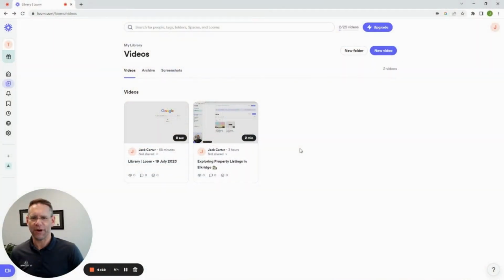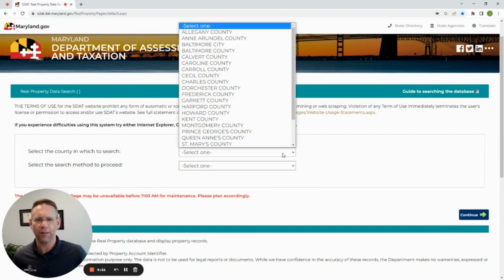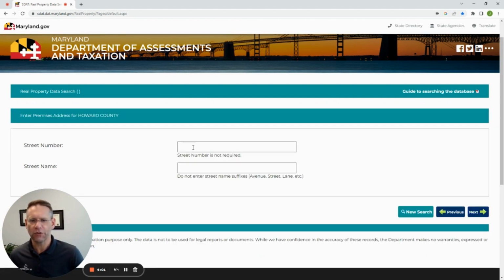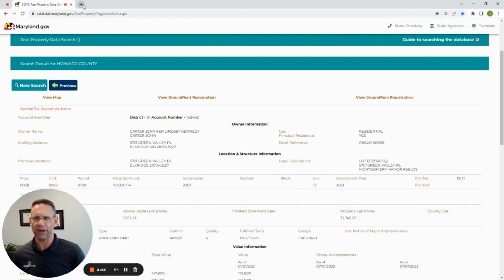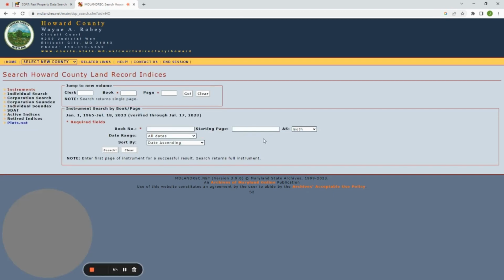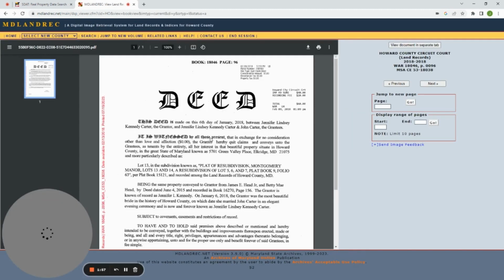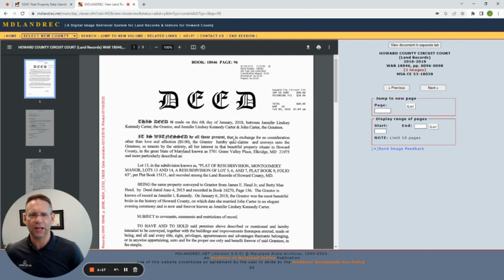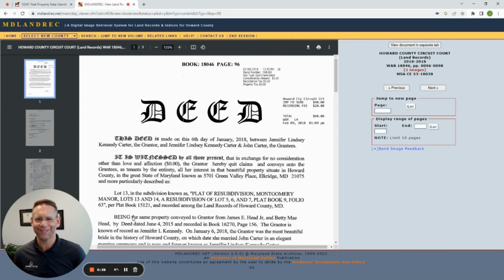How to Find a Deed in Maryland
This video is designed to help the Maryland real estate professional navigate the two databases necessary to quickly and effectively pull the most recent deed on any piece of real estate in the state.